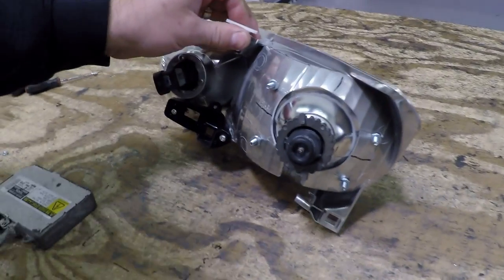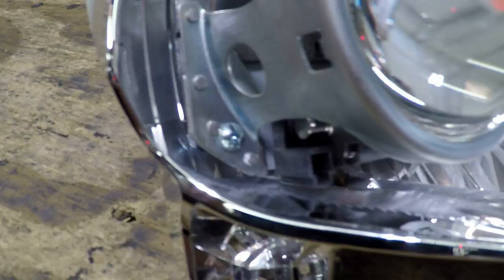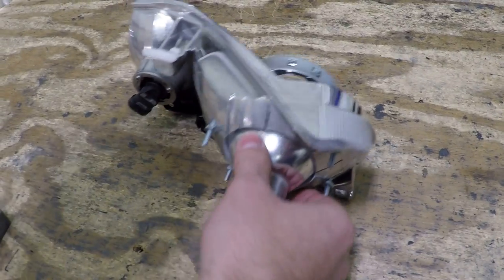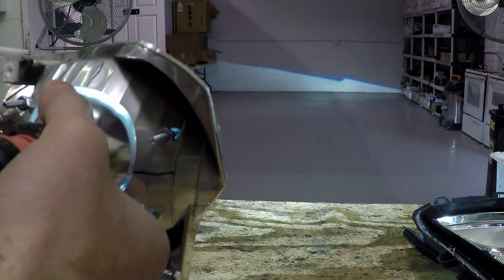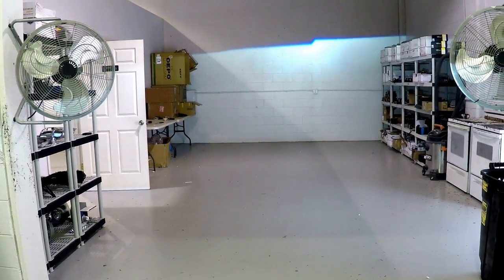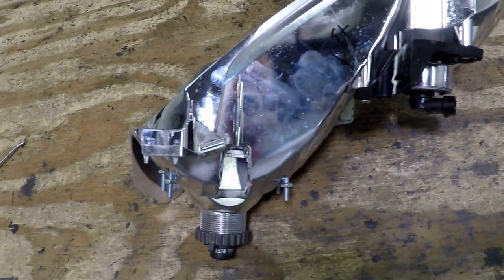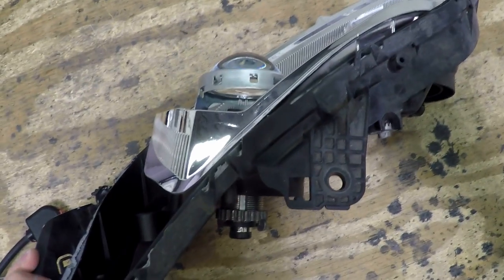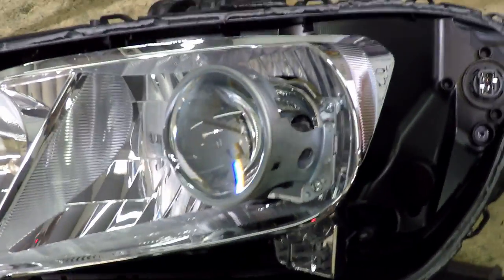Part 2 - Mounting Projectors Using Reference Points